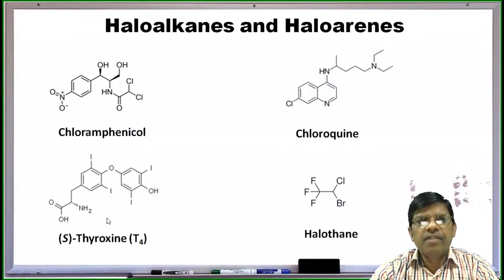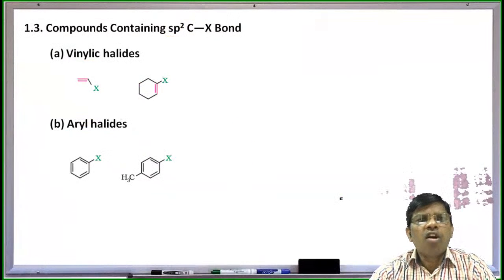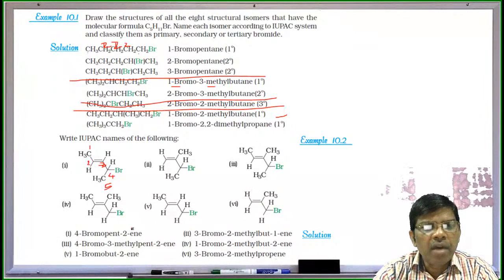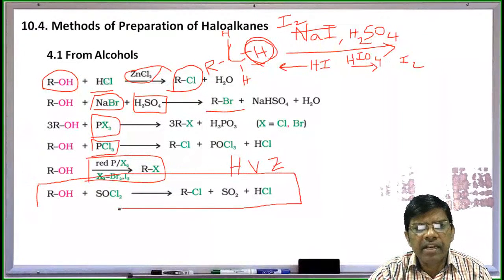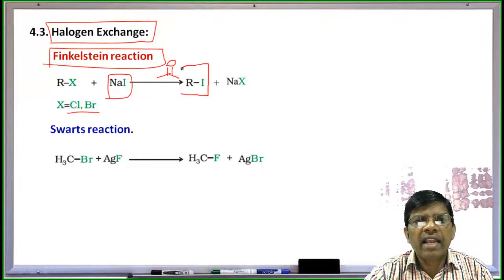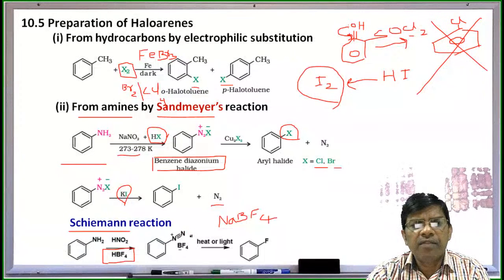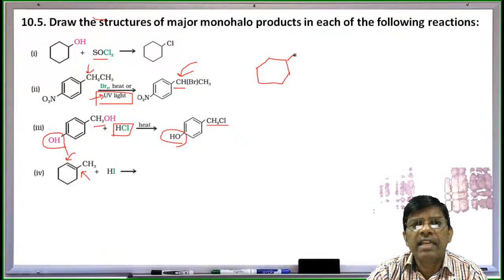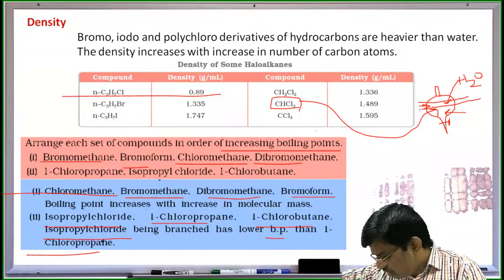Preparation of Haloalkanes and Haloarenes | IUPAC Nomenclature & Physical properties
Notes and Important Links of this lecture 👇Link to the notes of this Lecture

Organic Chemistry:
Chapter 1: Structure of Organic Molecules - Introduction, Hybridization and Shapes of Molecules, Bond Length and Bond Angles
Chapter 2: Reactions Mechanism and Reactivity of Organic Molecules: Nucleophilic Substitution Reactions (SN1, SN2 and Sni), Free Radical Reactions, Elimination Reaction (E1 & E2), Addition Reactions, Molecular Rearrangements
Chapter 4: Acidity and Basicity of Organic Molecules - Acidity of carboxylic acids, phenols, alcohols, and Alkynes; basicity of amines, amides, imines and nitriles
Chapter 5: Stereochemistry and Isomerism - Enantiomers, Diastereomers, Fischer projection, Newmann projection, Optical activity and R/S nomenclature